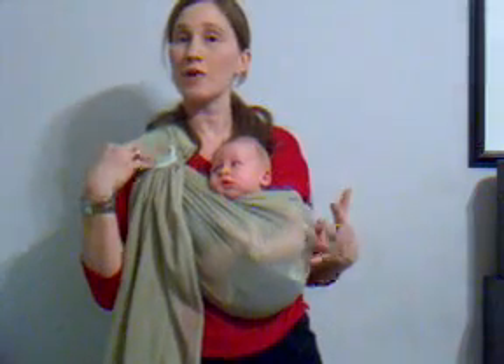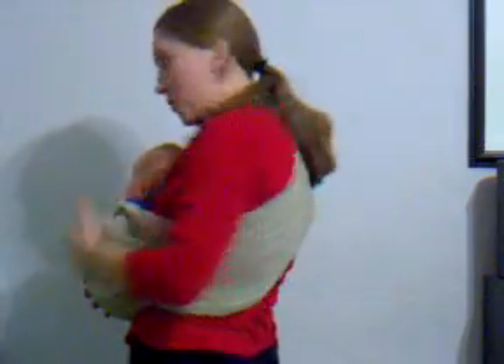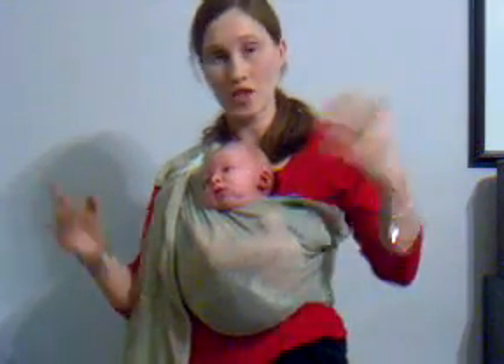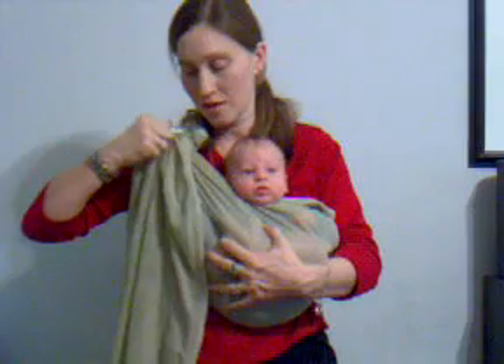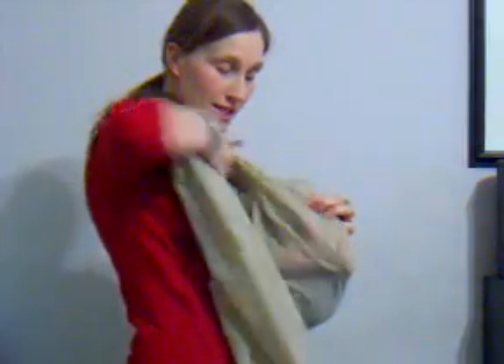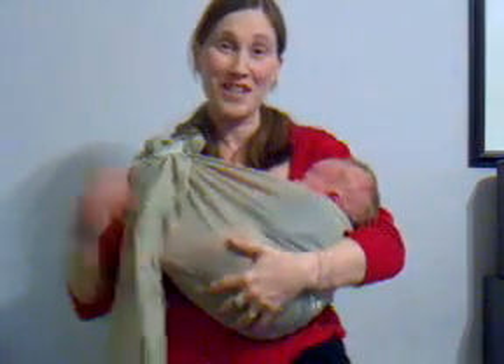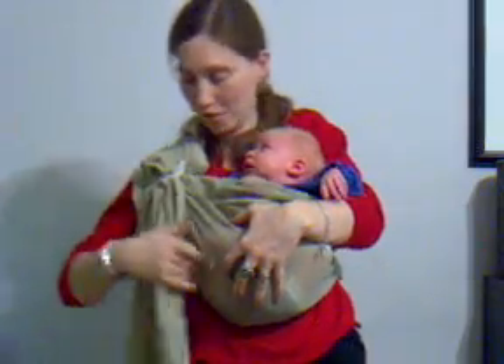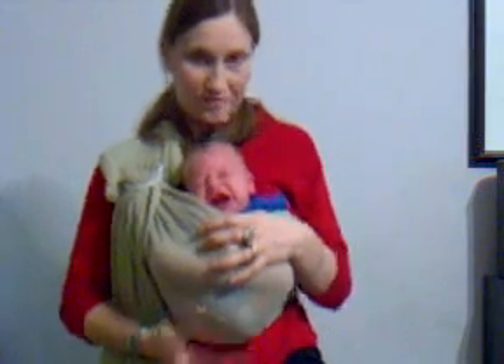3facing out.mpg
How To  use a baby sling